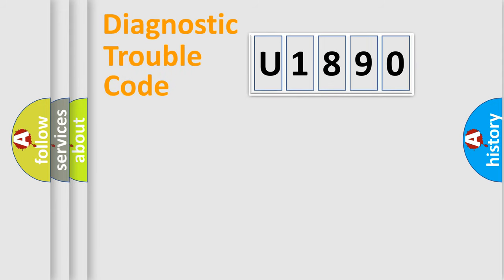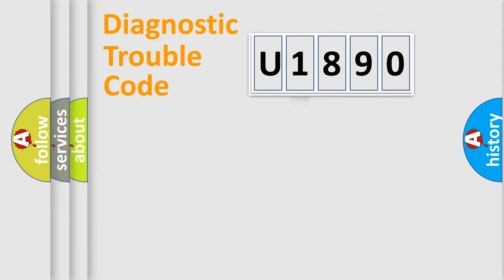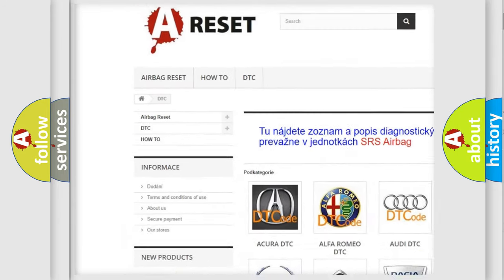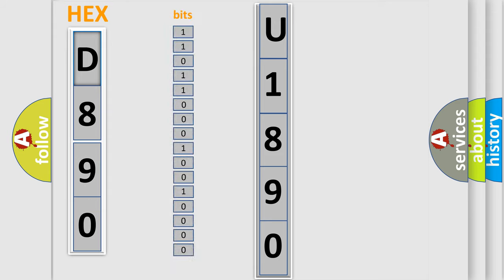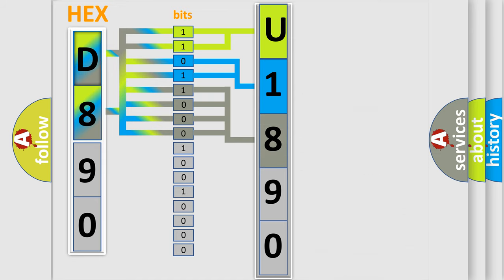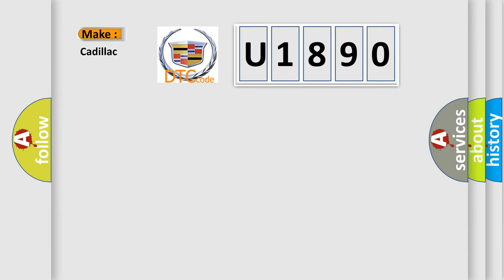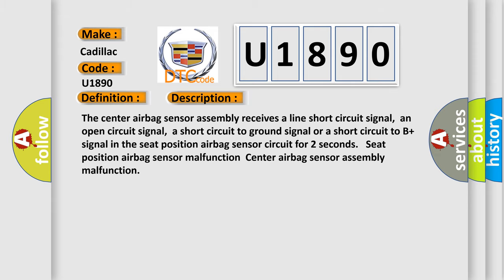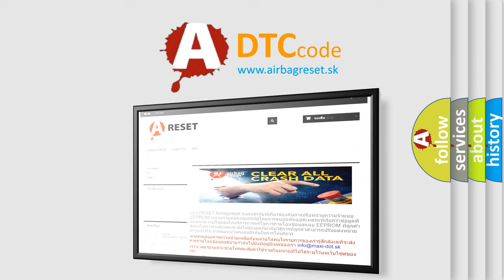DTC cadillac U1890 Short Explanation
Contents:
0:21 Basic DTC analysis according to OBD2 protocol standard.
1:48 Insight into programming
2:58 A diagnostically understandable description of the Diagnostic Trouble Code
3:05 Basic error definition

Make:
Cadillac
Code:
U1890
Definition:
Seat Position Airbag Sensor Circuit Malfunction
Description:
The center airbag sensor assembly receives a line short circuit signal,an open circuit signal,a short circuit to ground signal or a short circuit to B+ signal in the seat position airbag sensor circuit for 2 seconds. Seat position airbag sensor malfunctionCenter airbag sensor assembly malfunction
Cause:
 Floor wire No.2 Seat position airbag sensor Center airbag sensor assembly